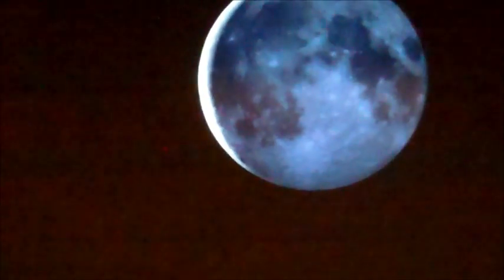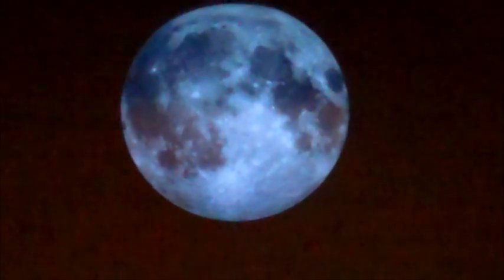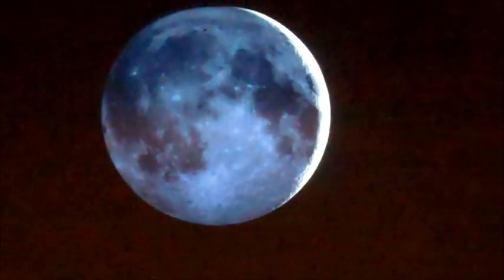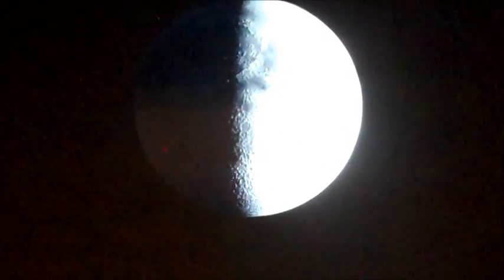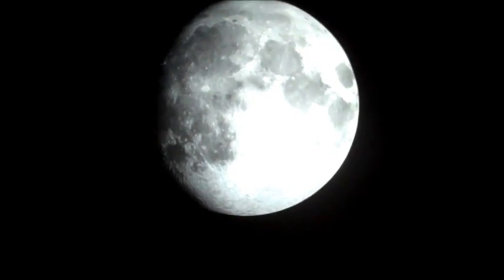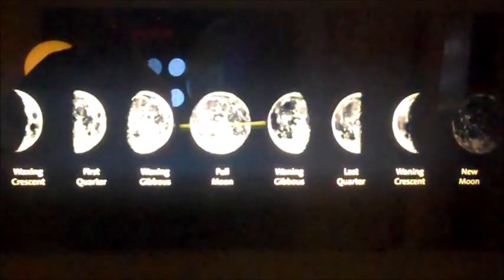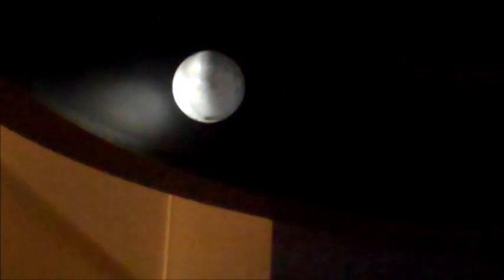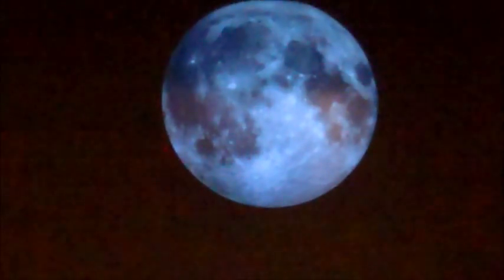TFX at Griffith 06 - Tides and Moon Phases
Team FREDNET explores the exhibits at Griffith Observatory; learning about the Moon's impact on the tides here on Earth, and seeing an explanation of the phases of the Moon as well.  All of the exhibits at Griffith help the public to explore outer space and stimulate young imaginations.  Here we see that the Moon's orbit around the Earth creates both the phases of the Moon that we see, and the tides we experience as well.